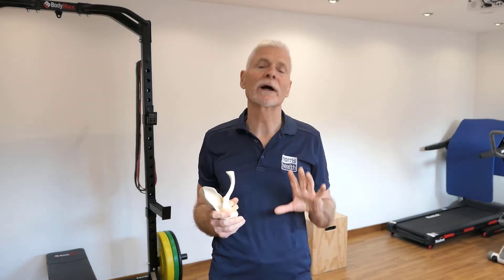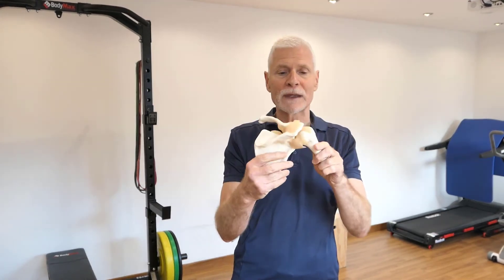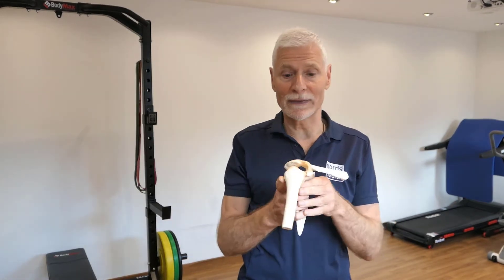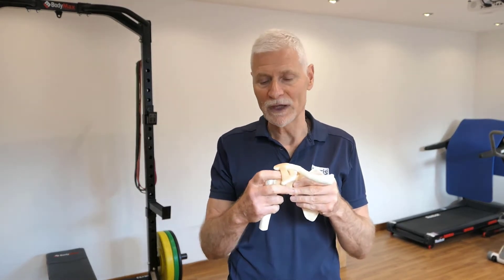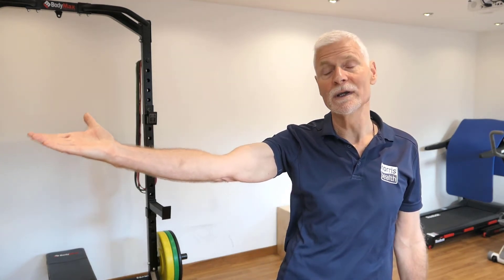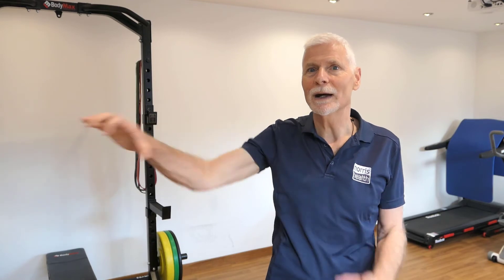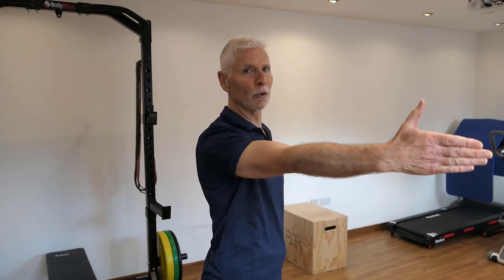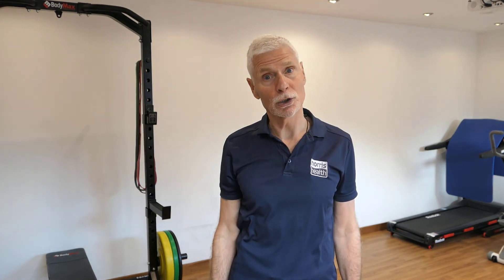Unlocking a painful shoulder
How the mechanics of the shoulder can affect pain